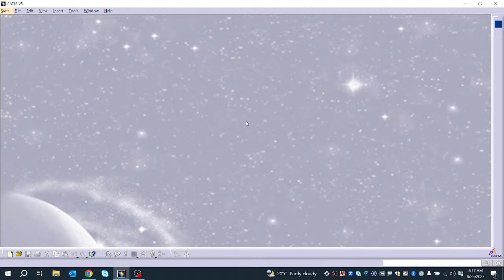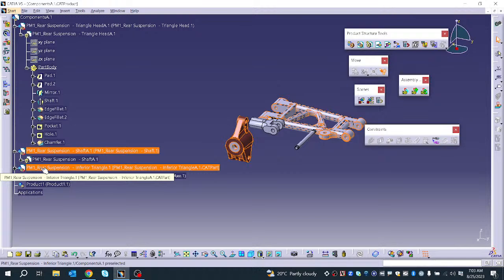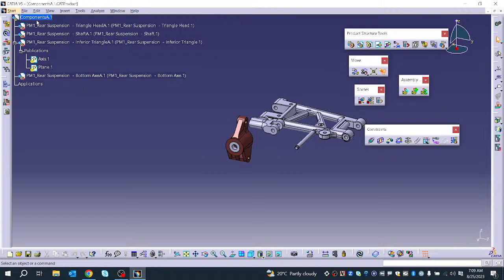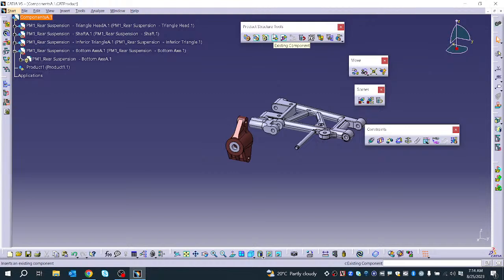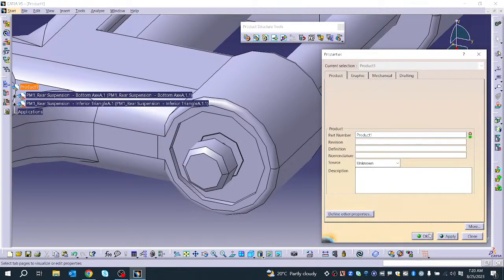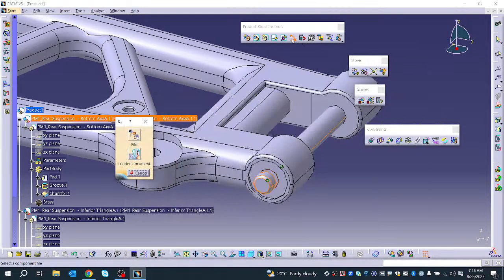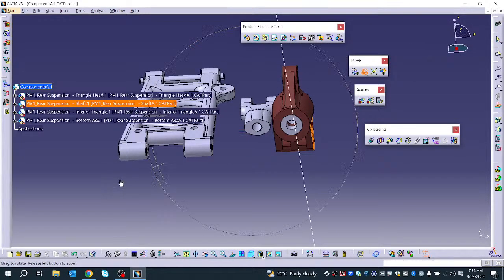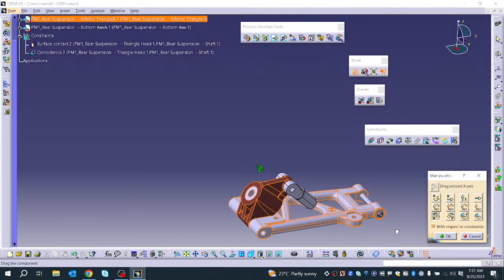ASSEMBLY DESIGN IN CATIA V5 BY SURAJ CAD PRO MAX Live Stream